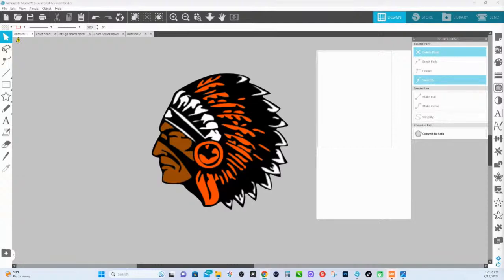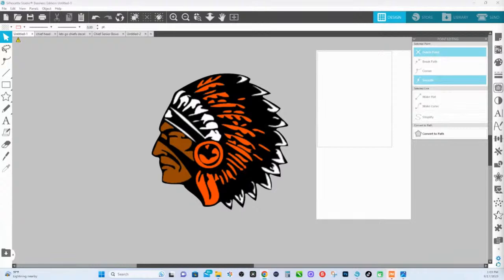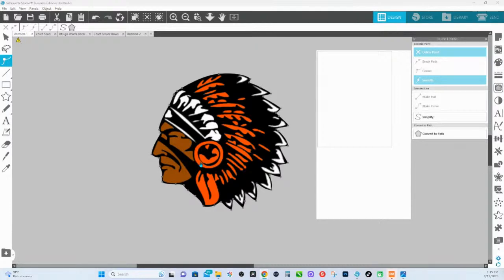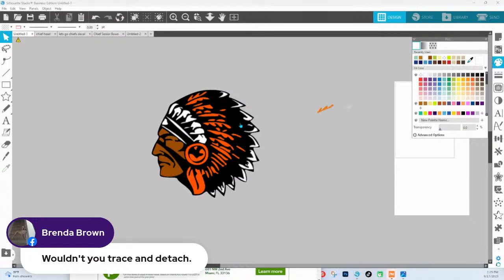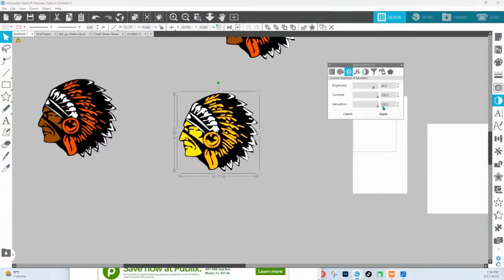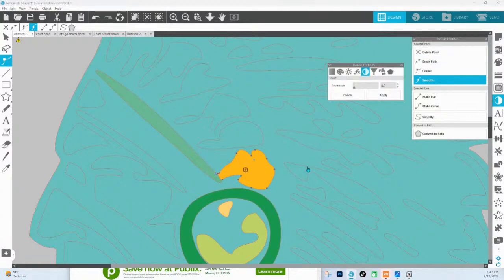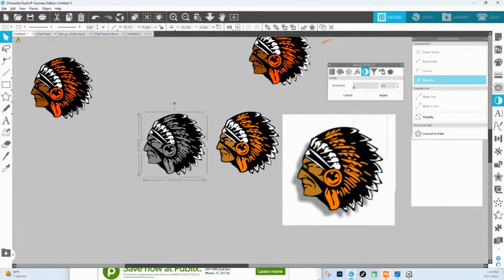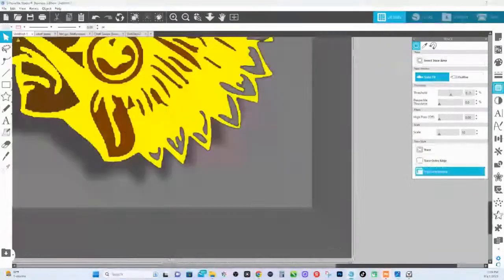Vectorizing a PNG| PNG to SVG| Chief Head Cut Vector File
a Like
a Share